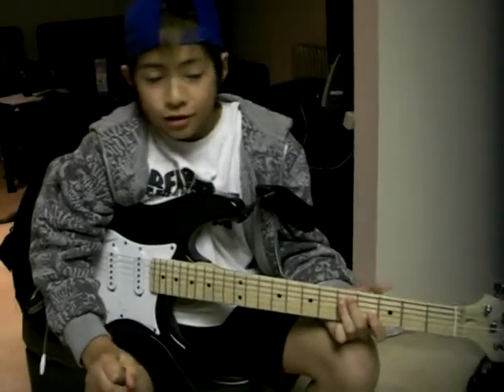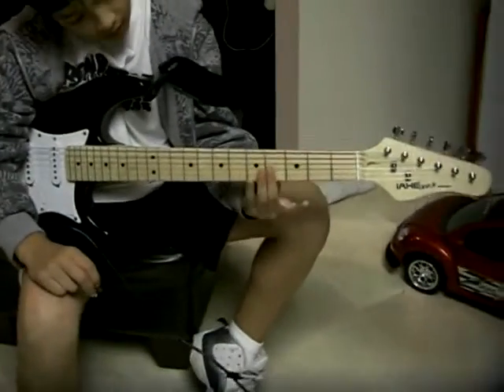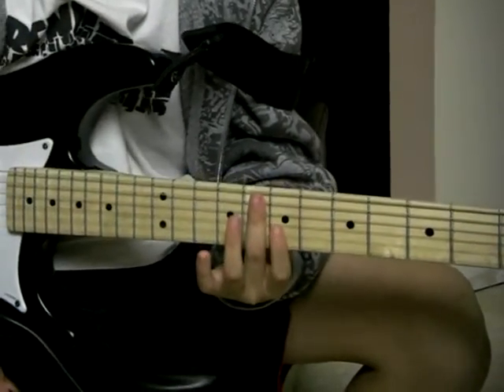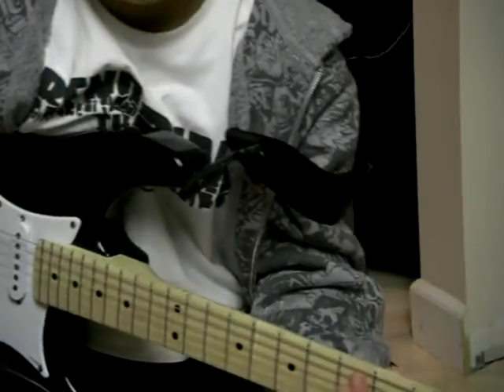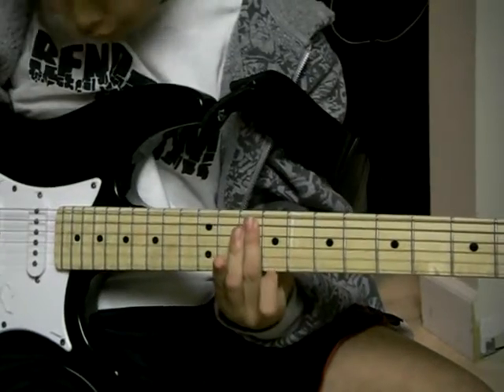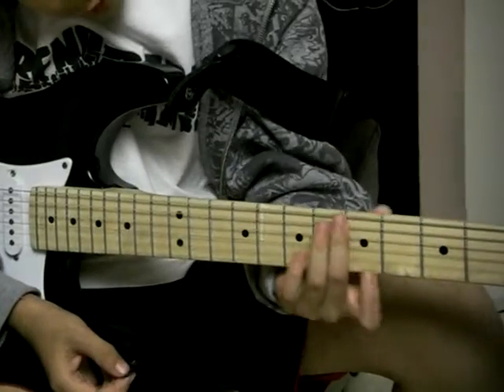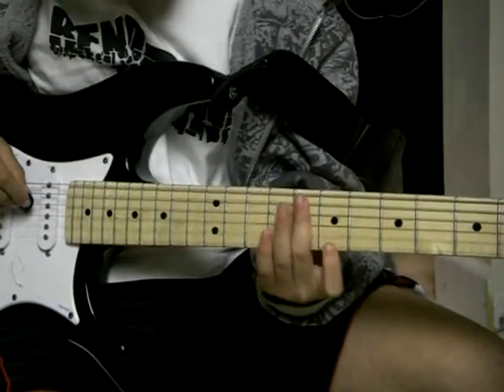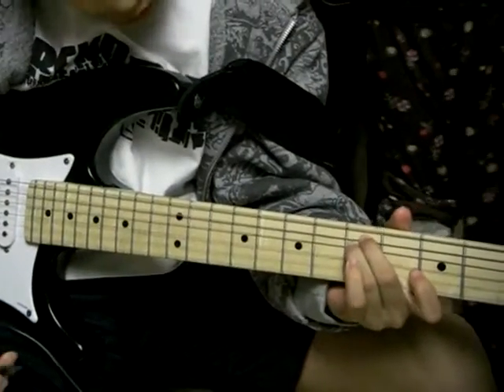guitar lesson for Smoke on the Water - Deep purple Easiest easy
learn how to play guitar deep purple - smoke in the water